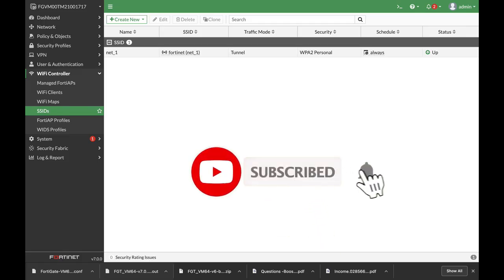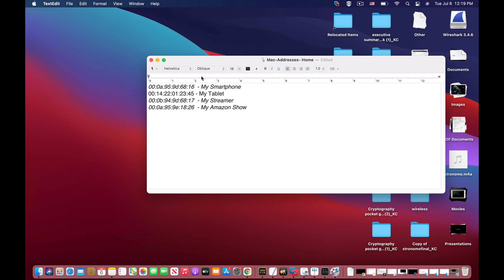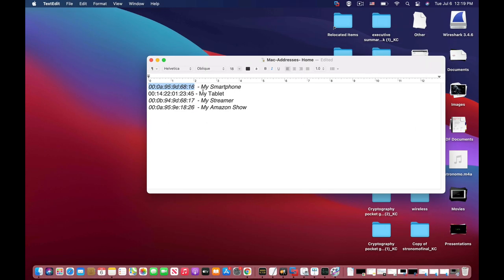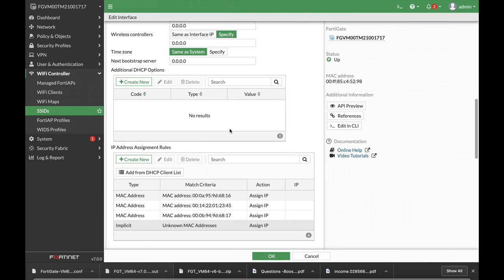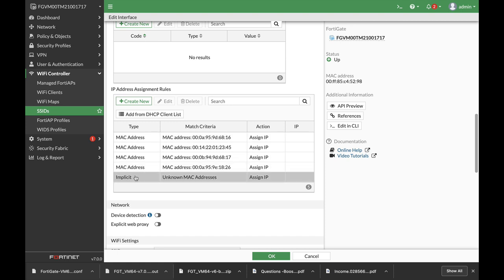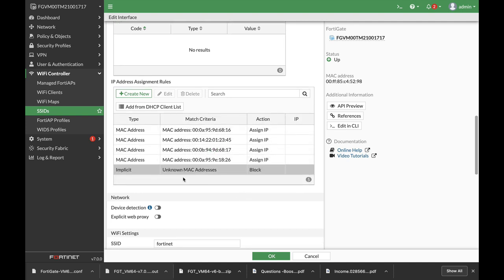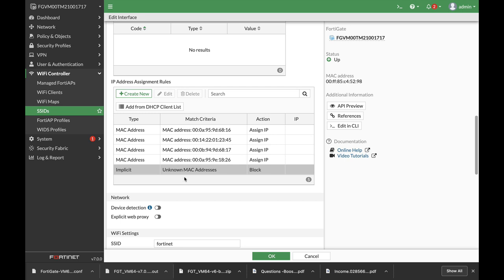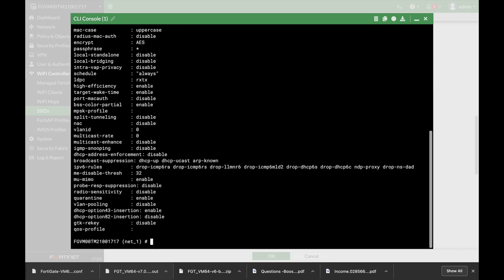Wireless Hardening Checklist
You can control the number of clients and their associated MAC addresses and therefore create a more secure wireless network ( WiFi)
Let's do that...

My Books
Fortigate Firewall admin pocket Guide e-book

1. Windows internals part 1
2. Memory forensics
3. malware analysis
4. the art of invisibility
5. cryptography and network security
6. attacking network protocols
7. Machine learning and security

MY FortiGate FIREWALL

MY MacBook